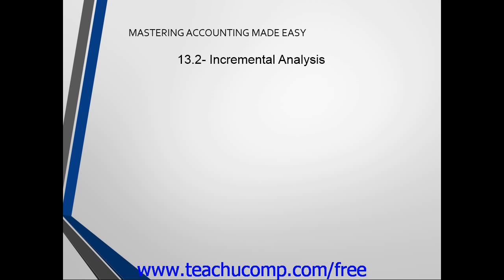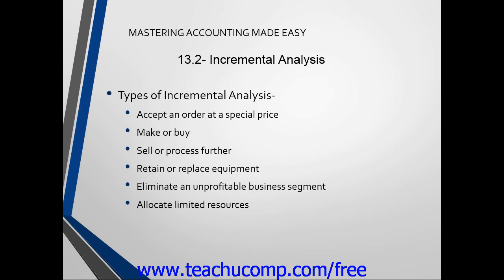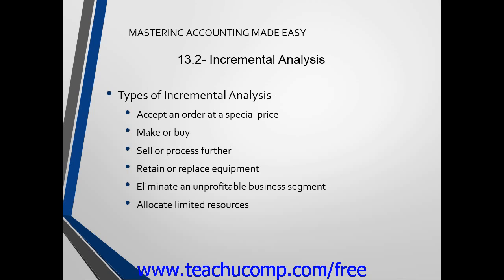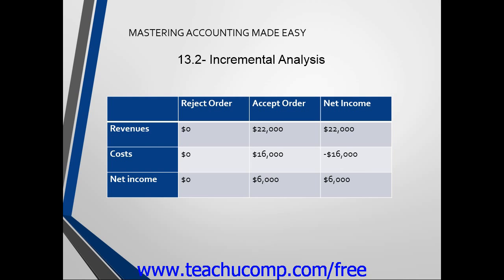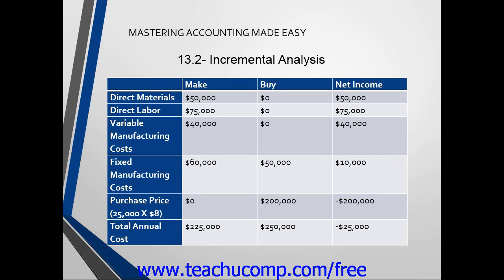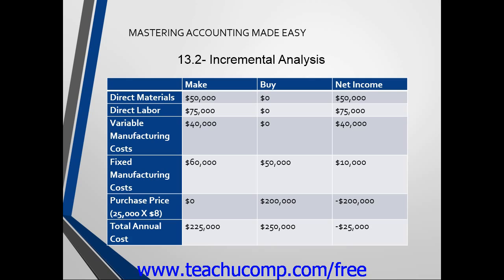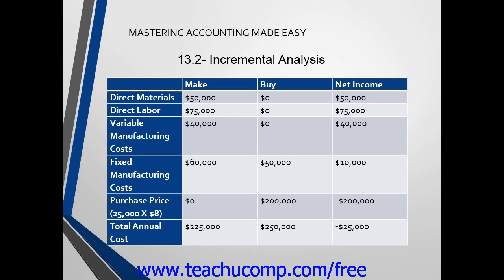Accounting Tutorial 2.0 Incremental Analysis Training Lesson 13.2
A clip from Mastering Accounting Made Easy. - the most comprehensive Introductory Accounting tutorial available. Visit us today!